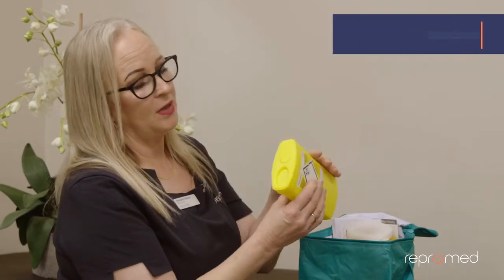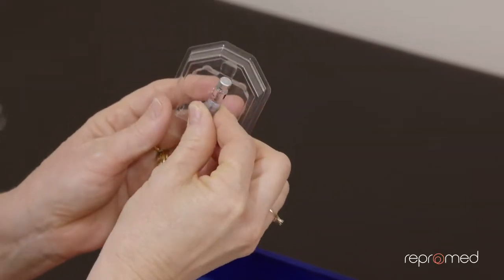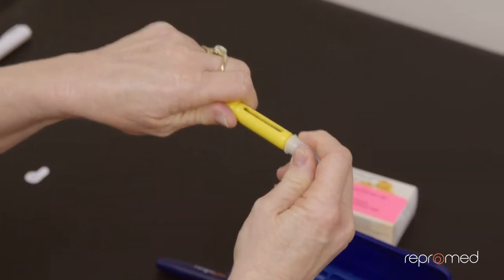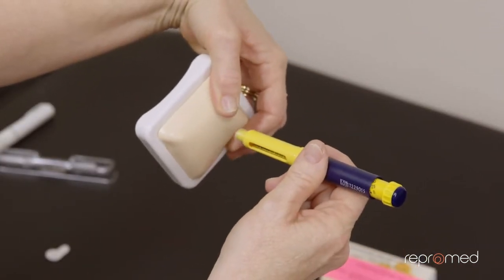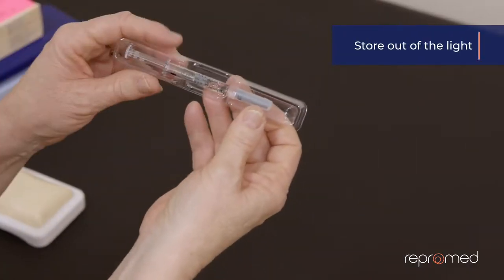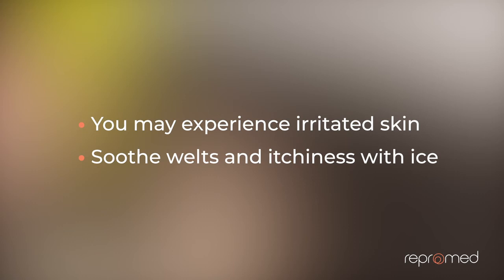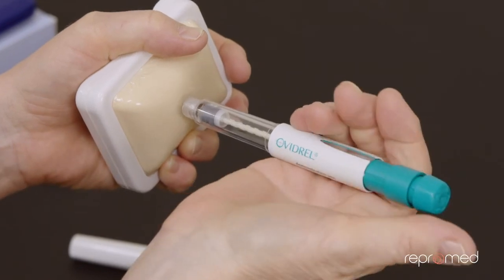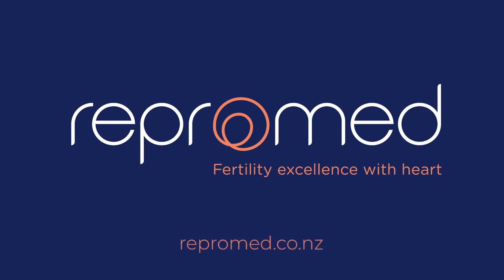Repromed tutorial for Puregon – injections for your IVF cycle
In this video, Repromed Fertility Nurse Bernadette shows you how to administer your Puregon injection for your IVF cycle.

In Vitro Fertilisation (IVF) refers to fertilisation outside of the body. Eggs are collected and mixed with sperm in the laboratory.  At Repromed we offer two different types of IVF treatment. Once embryos are created they are grown (cultured) in the laboratory where their development is observed. One embryo is replaced back to the uterus, hopefully generating a successful pregnancy.

Repromed is where life begins, where we provide highly personalised care for all. Fertility treatment is a fascinating process but can be daunting for first time patients. Our aim is to take the mystery away and provide simple and clear facts, with compassion and professionalism. Our main clinic is based in Auckland, New Zealand. Find out more about our fertility treatments and services,